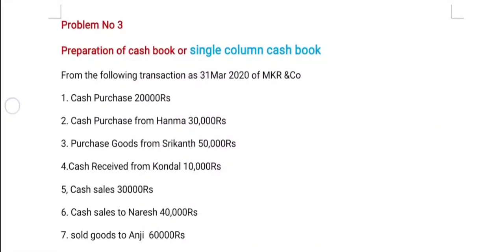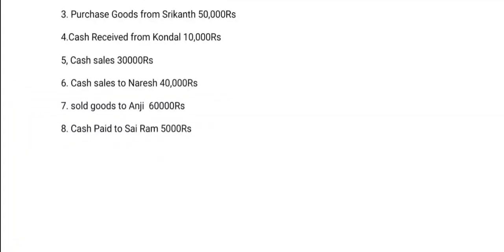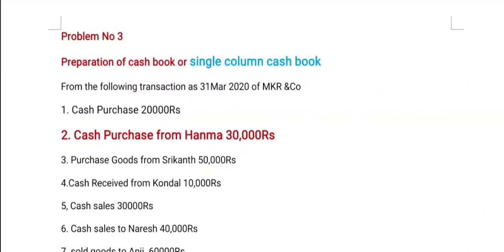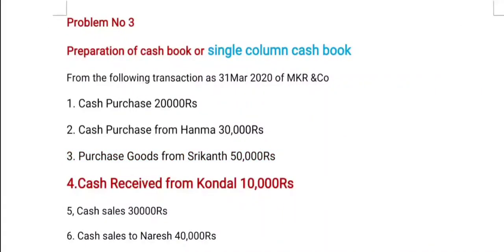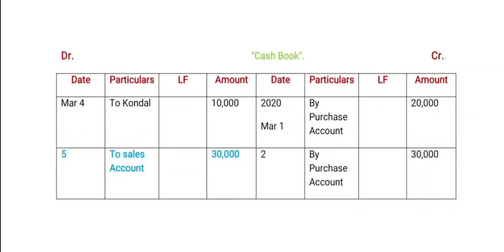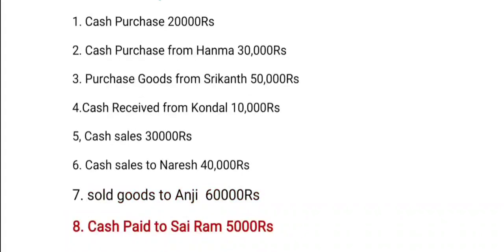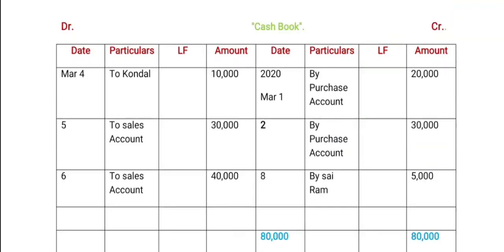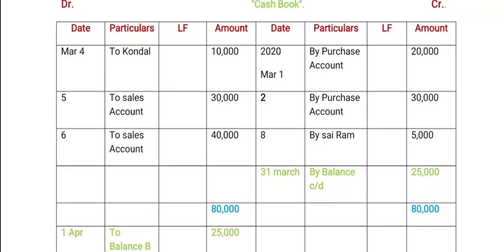How to prepare Cash Book with an example the Master's Education by Satya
Preparation of cash book
or